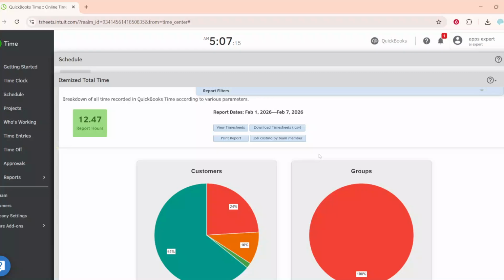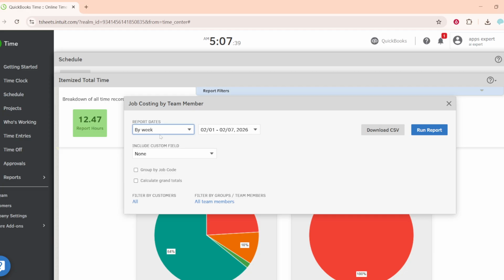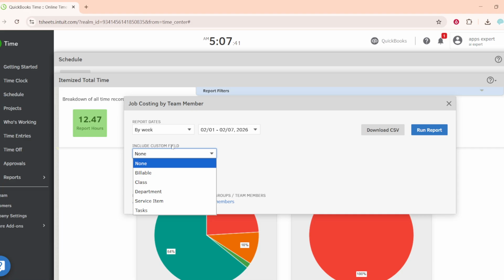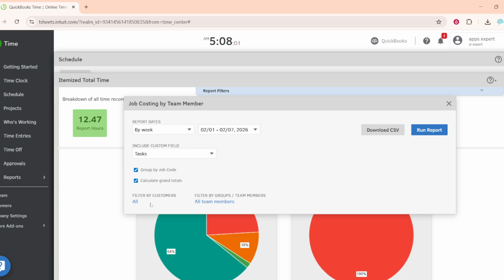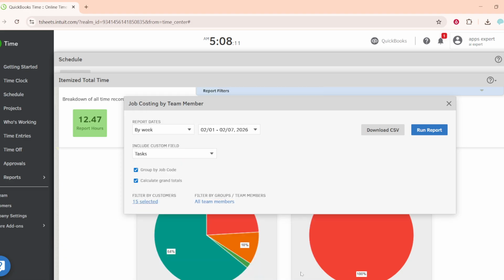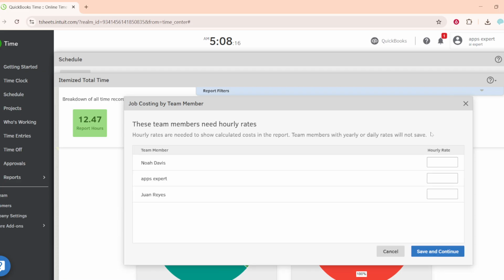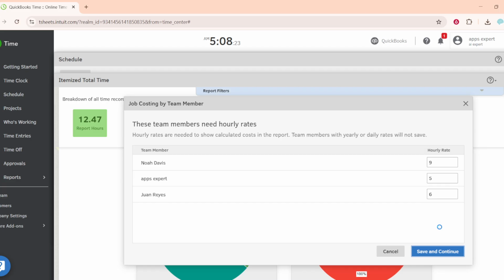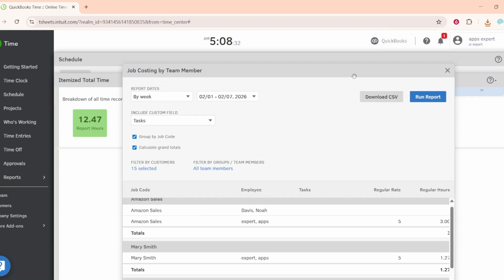How To Track Job Costing In QuickBooks Time Step By Step (Easy Guide)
In this video, we discuss how to monitor your business health by showing you how to track job costing in your account. We explore project profitability qbo tools and show you how to use quickbooks time job costing to manage job costs and track project hours accurately.

00:00 Intro
00:14 Access the Job Costing Report
00:35 Set Report Dates and Custom Fields
01:05 Group and Summarize Data
01:32 Filter for Specific Customers or Teams
01:55 Run and Review the Report
02:16 Export and Save the Report